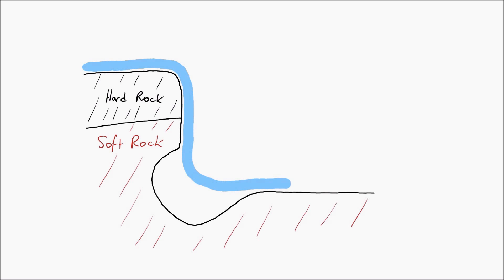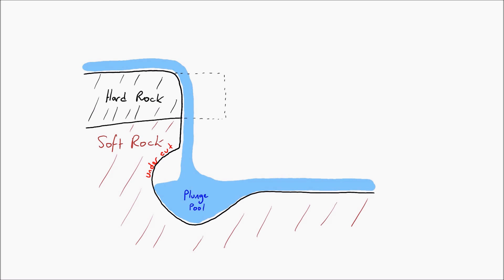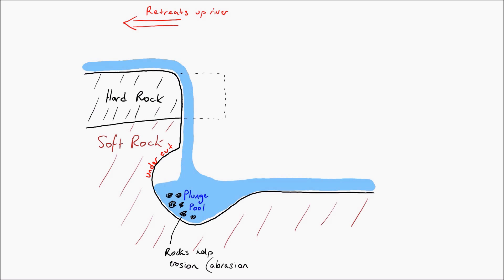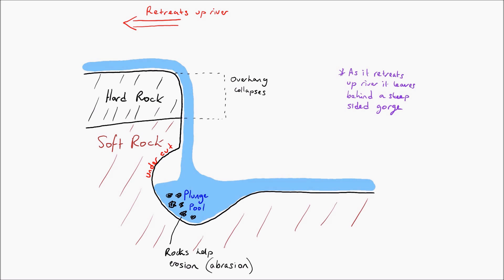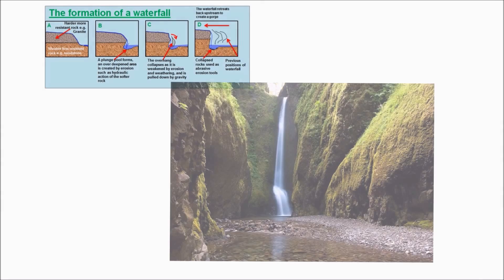How a Waterfall is formed - labelled diagram and explanation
Detailed explanation of how waterfalls are formed. I cover the different rock types and how the hard rock and soft rock interact with each other along with explaining the waterfall retreat, the presence of the plunge pool as well as how it will form a steep sided gorge.